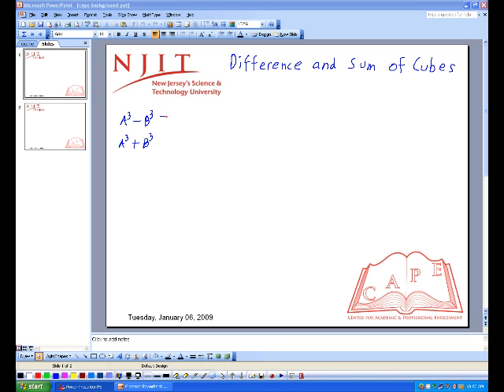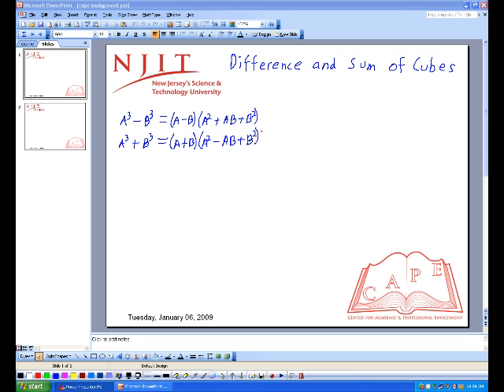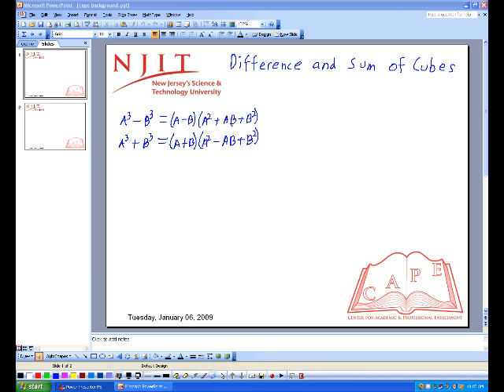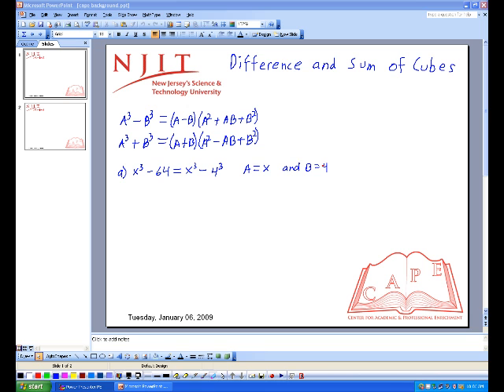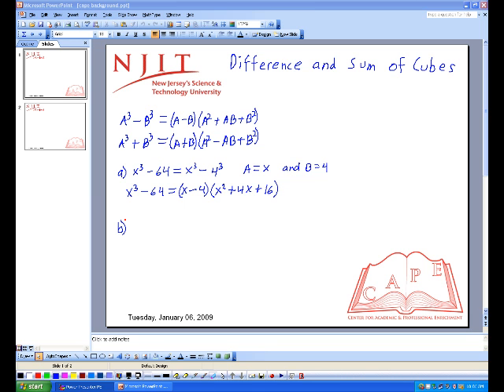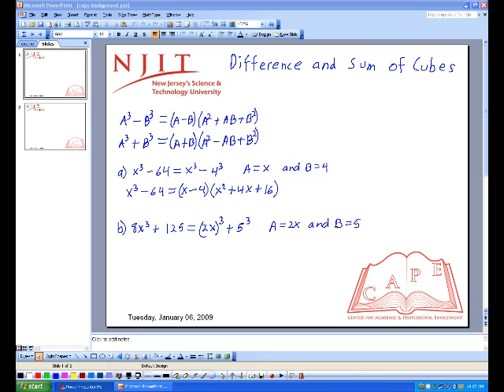Guest Profile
Difference and Sum of Cubes. The formulas and two respective examples.